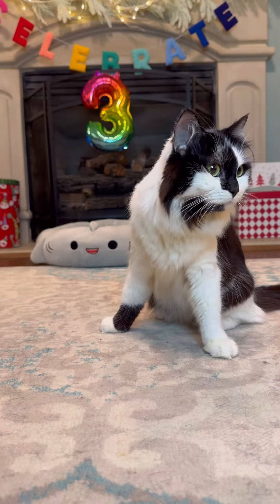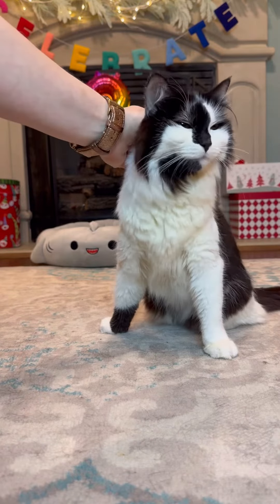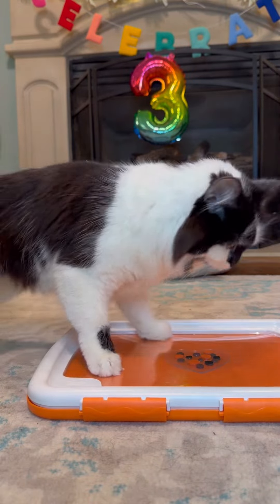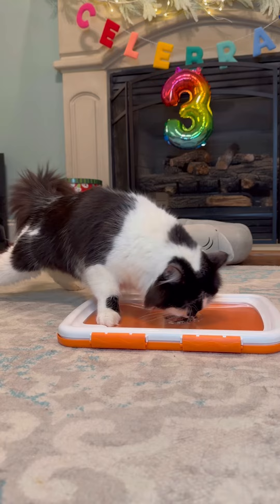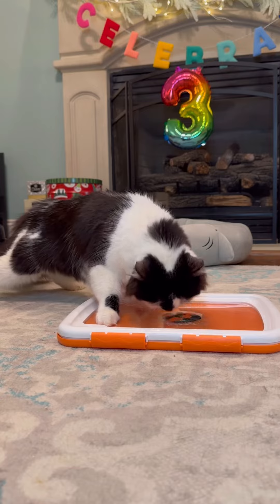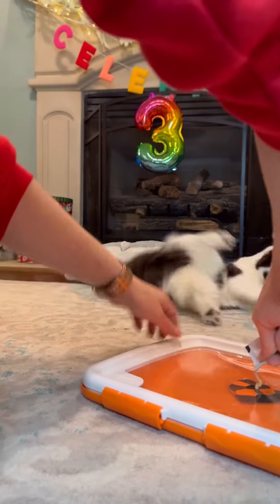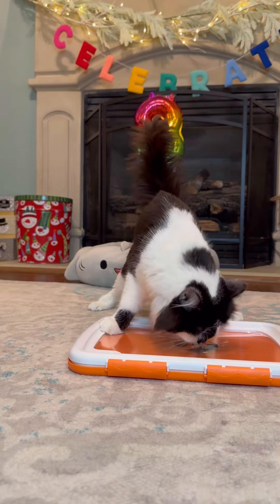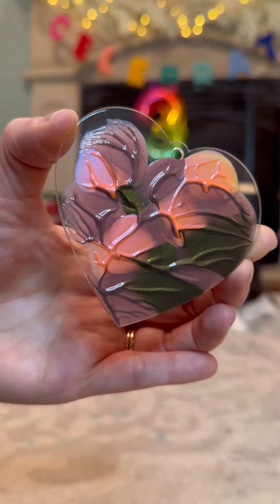Painting with Phoebe: Cassandra’s Mom’s Heart 🧡🤎🖤